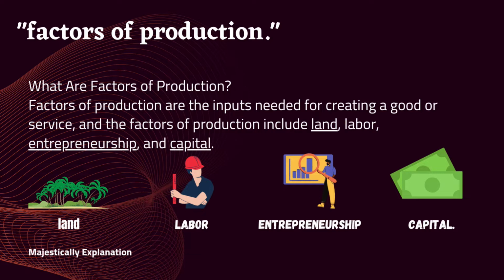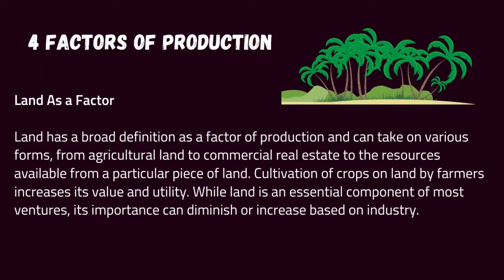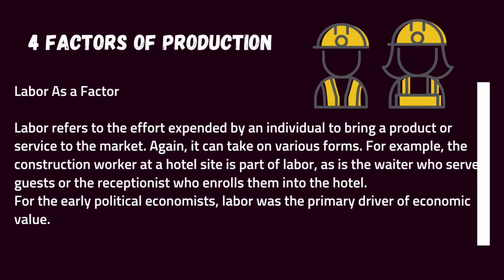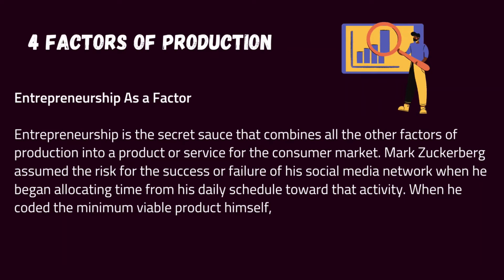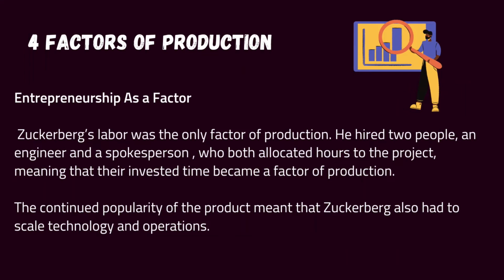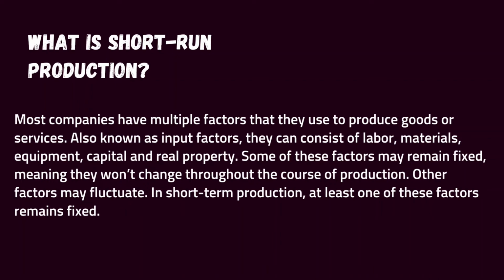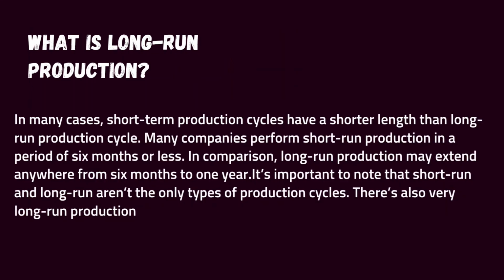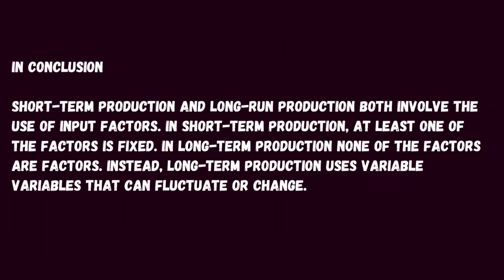production ll production factor ll types of production ll short run and long run production ll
production.
production factor.
types of production.
short run and long run production.